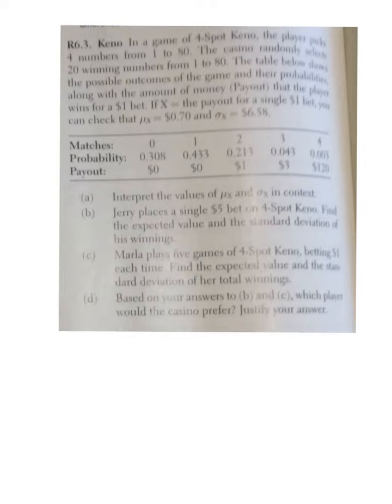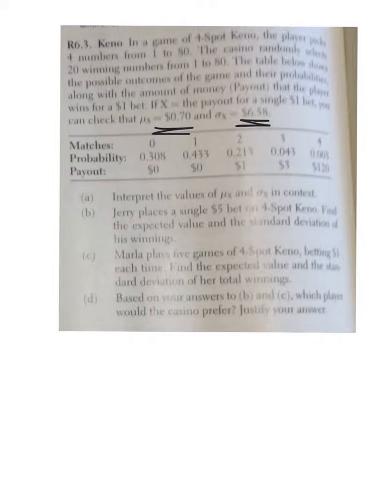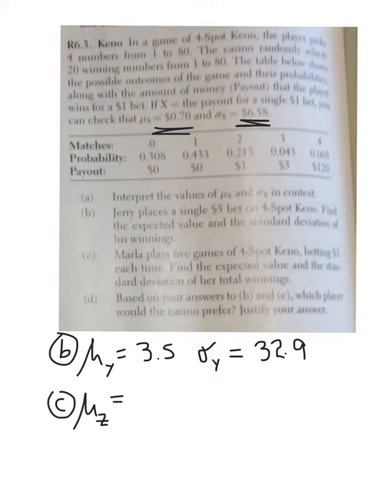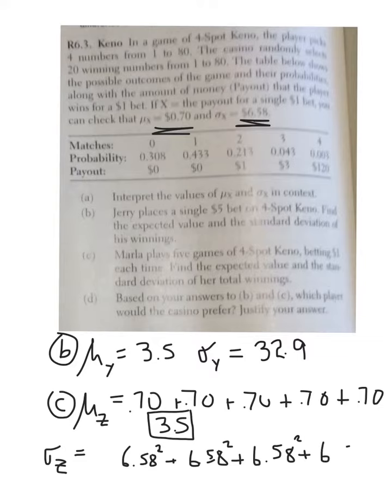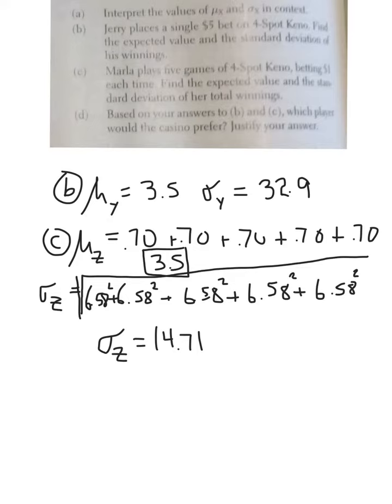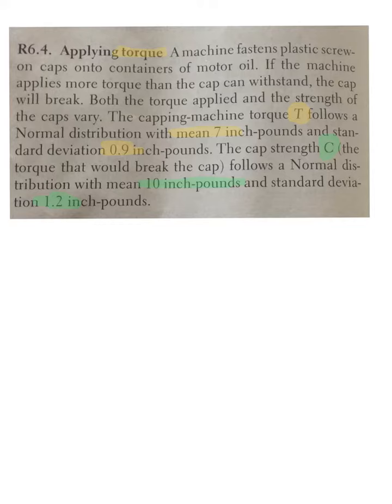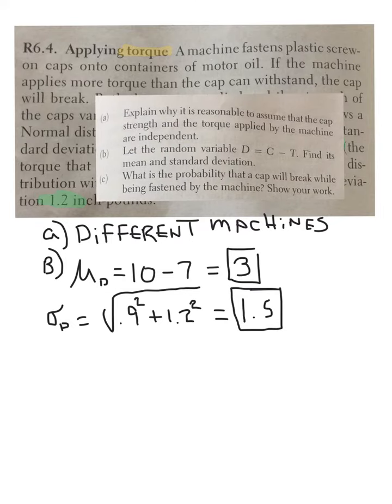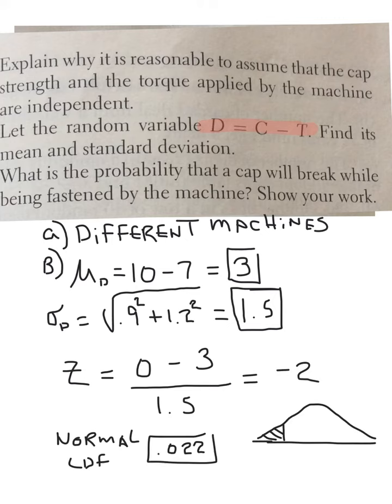pg. 408 #3 and #4